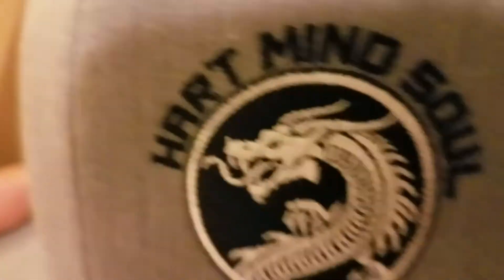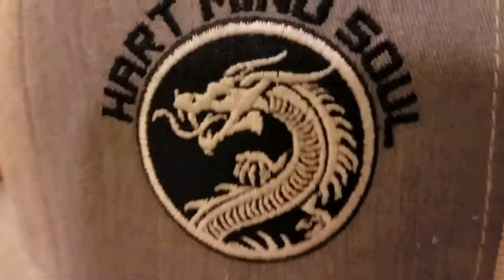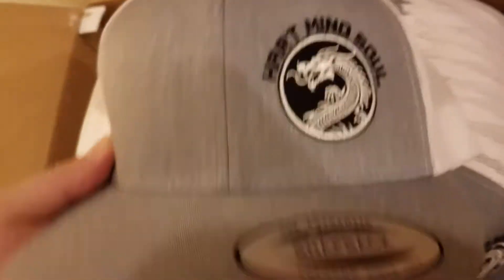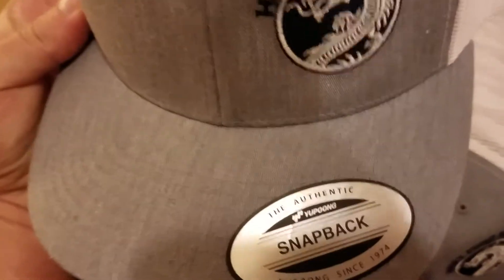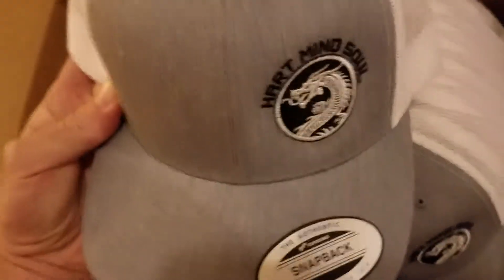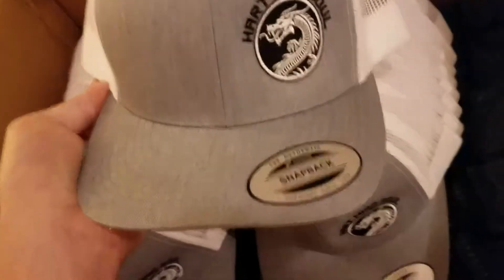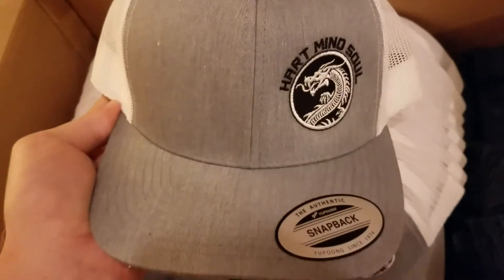Quick Review For Snapback Trucker Hats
Watch this Quick Review For Snapback Trucker Hats and see why everyone is talking about this Retro style cap. You can get our featured, Hart Mind Soul, Dragon design, or request a quote for custom embroidery with your logo or emblem. Remember, we also offer graphic design services if you need help designing a logo for your team or business.